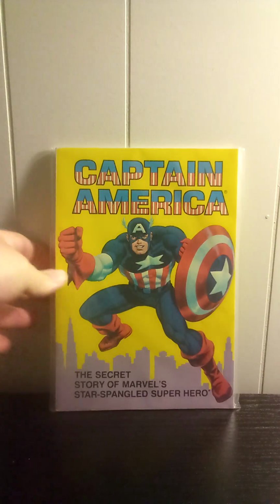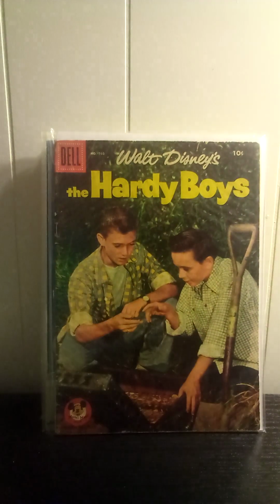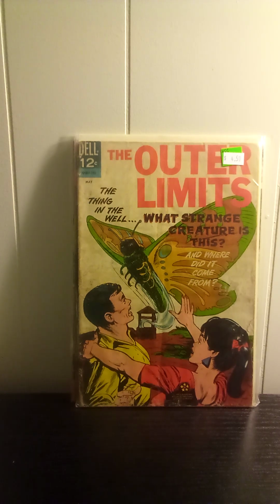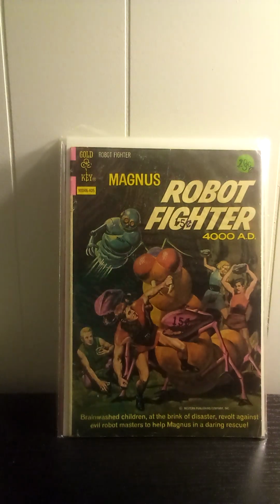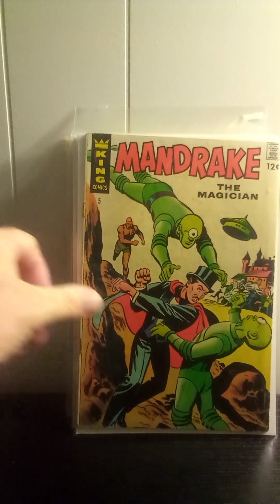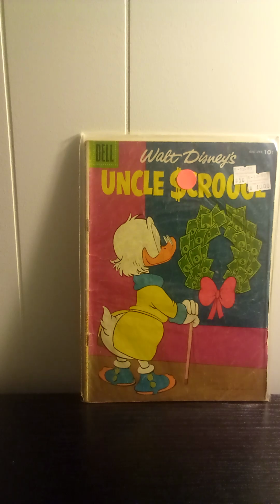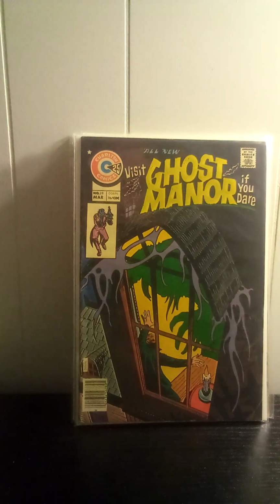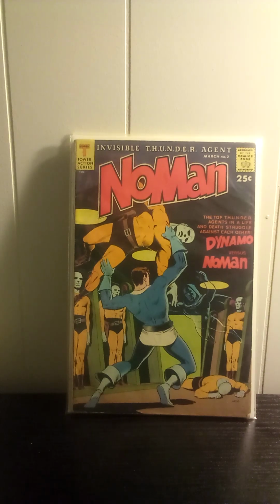Comic Book Haul- May 2024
Found some great stuff at my LCS. Golden age to Bronze age.